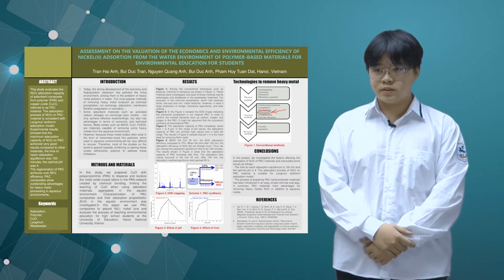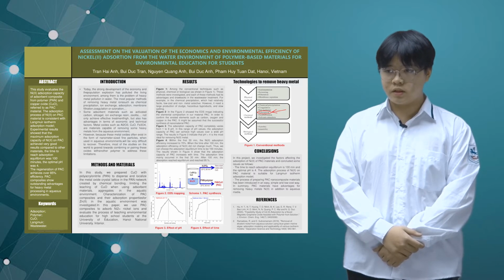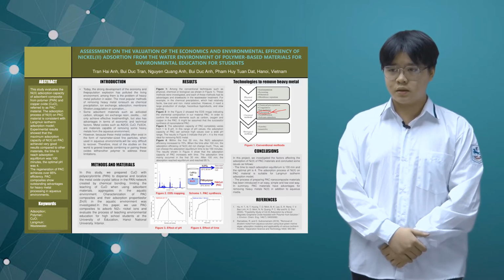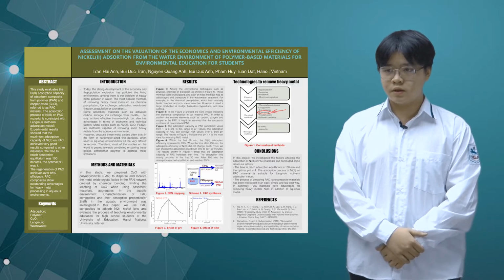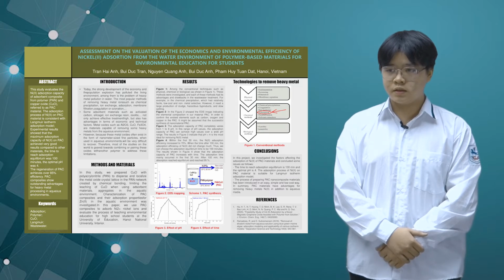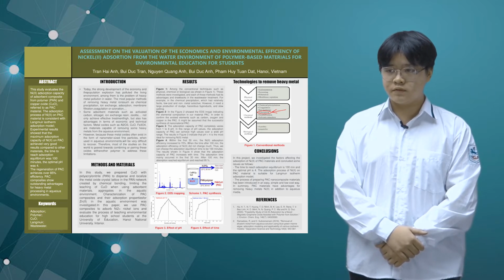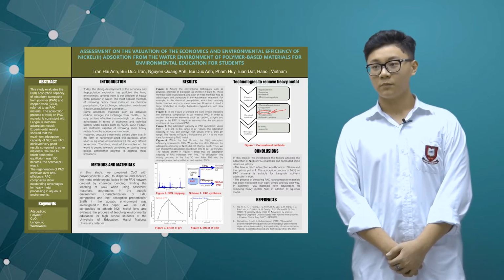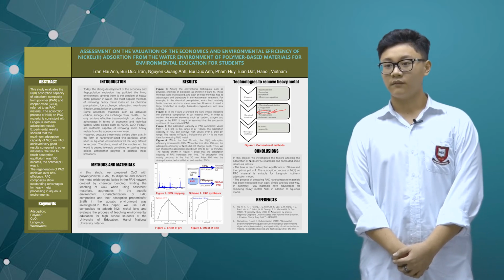IWIS 2021 - ID124 - ASSESSMENT ON THE VALUATION OF THE ECONOMICS AND ENVIRONMENTAL EFFICIENCY OF...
Invention ID124

Title: ASSESSMENT ON THE VALUATION OF THE ECONOMICS AND ENVIRONMENTAL EFFICIENCY OF NICKEL(II) ADSORTION FROM THE WATER ENVIRONMENT OF POLYMER-BASED MATERIALS FOR ENVIRONMENTAL EDUCATION FOR STUDENTS.
Short description: In this study, we prepared CuO with polyacrylonitrile (PAN) to disperse and localize the metal oxide crystal lattice in the PAN network created by chemical bonding, limiting the leaching of CuO when using adsorbent materials.
we investigated the factors affecting the adsorption of Ni(II) of PAC materials and concluded some issues as follows:
- The time to reach adsorption equilibrium is 100 min and the optimal pH is 4. The adsorption process of Ni(II) on PAC material is suitable for Langmuir is

VIETNAM NATIONAL UNIVERSITY, PEDAGOGY, EDUCATION,